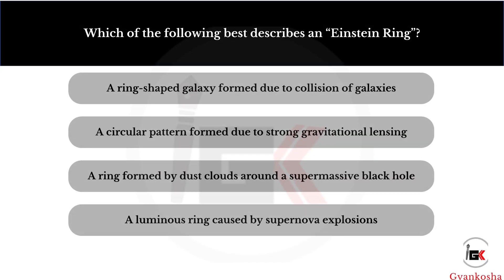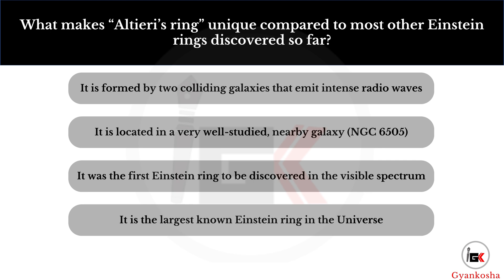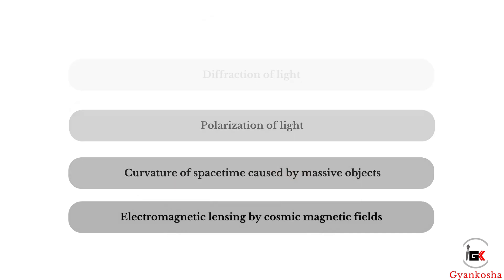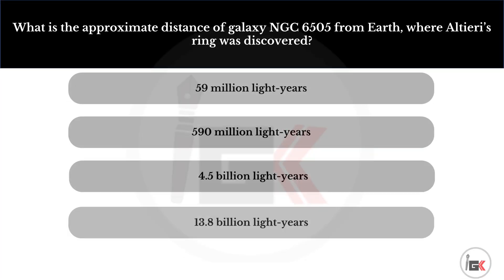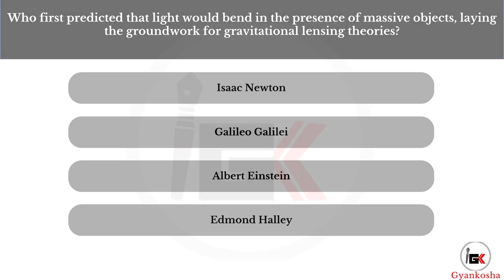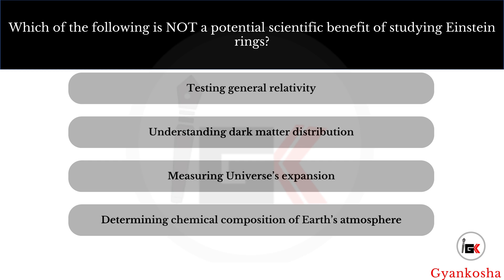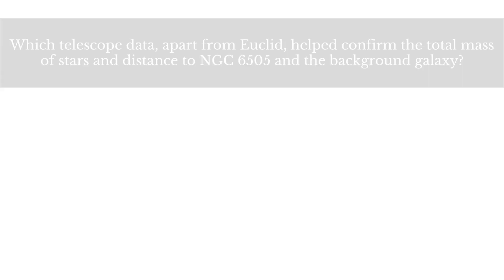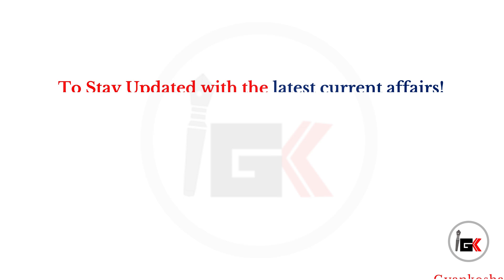News Focussed Detailed Questions 4th March 2025 New “Einstein Ring”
News Focussed Detailed Questions
4th March 2025
 New “Einstein Ring”